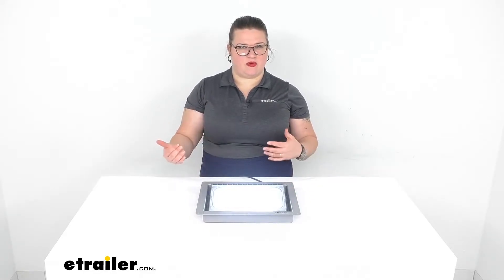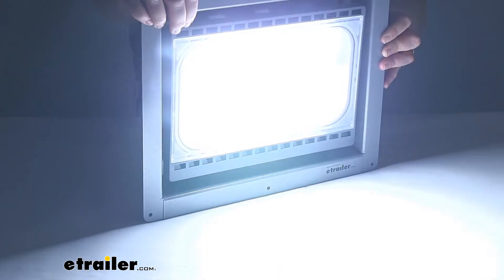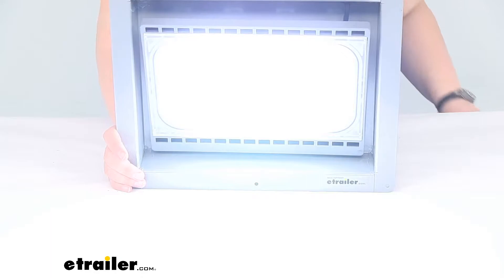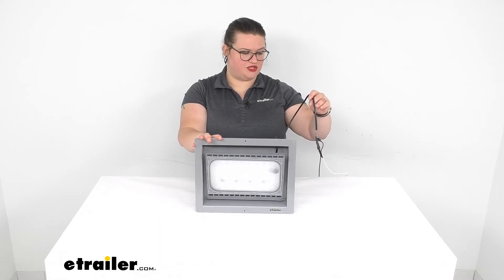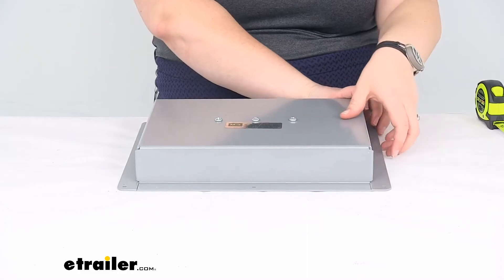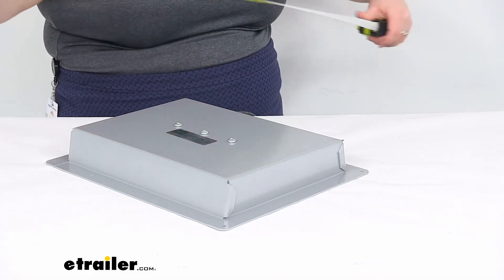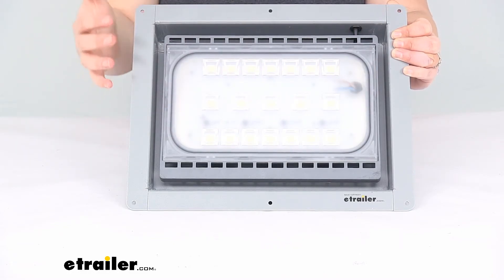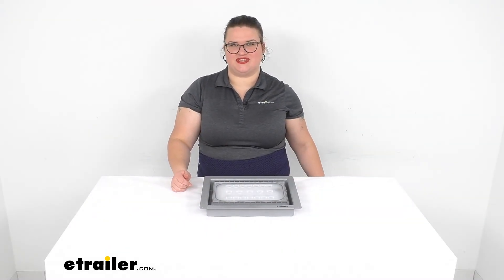etrailer | Feature Review Exterior LED Utility Light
Click for more info and reviews of this M-3 and Associates Work Lights:

Ellen:                                                 Hey everyone, I'm Ellen here at etrailer.com, and we're going to be taking a look at the exterior flush-mounted utility light. This is meant to install on the exterior of your enclosed trailer, or really anywhere that you want to have a flush-mounted light. The nice thing about this is that it runs off of DC power, so that means that we can power this with an array of batteries or just our house battery, and be able to power that up anywhere we are on the road. It makes it a lot easier and more doable to power this light off of those batteries, rather than having to worry about shore power or anything like that.So I have this illuminated, as you can see. Very nice, bright light. Even turning the lights out in the studio, it's still going to provide a nice wide swath of bright light for us.

Getting a little bit closer, you can see in that housing, we'll have a nice brightness to that. You can adjust the angle up and down, so you can get that pointed where you want it to be, if you want it to just go straight out or angled a little bit down. I like that this is kind of a diffused light, so it's not going to be super harsh, but definitely bright enough to act as a work light on the outside of your enclosed trailer. It can be really handy if you're using this for a work trailer, or maybe a race trailer or something like that.So I'm going to turn this back out, and we can talk a little bit more about the specs with this light. There is a AC version of this.

It's pretty much the exact same thing, it just comes in that AC version. You can also find that here at etrailer.com, but I think this one is going to be nice for a lot of different applications. Again, we can just run that off of our batteries that we have in our enclosed trailer, so it makes it really easy to use and very mobile-friendly. Just two wires to connect, brown and blue. The brown is going to be your power, the blue will be your ground.And I'm going to give you a few measurements here.

On the outside dimensions, and then also the cutout dimensions. As well. So from edge to edge, it's about 13 5/8" wide, and then 10 7/8" tall, and then it's about 1 7/8" thick. If we flip it over, the cutout or the size hole that we'll have to be able to fit this into, is about 11, really right about 12", actually, and then about 8 3/4". I'll slide that around so you can actually see that.

It looks like our wiring measures about 32" long, roughly. So we'll have about 2'8" to work with, should be enough to get connected to the rest of your power in your enclosed trailer.This does feature 19 diodes, so it's going to be a very nice, bright light. Shouldn't have to worry about replacing or doing any maintenance with this at all, it should last for a really long time. And again, it has that nice, clear lens over the white LED, so it gives that diffused or softer look to the light, so it isn't too harsh on your eyes. As far as the light output, it is going to be rated for 4500 lumens or 4,500 lumens. The power draw at 12 volts DC is 4.2 amps. It is made in the USA, and it does have a one-year limited warranty.And that really about does it for our look at the exterior LED utility light. I hope this has been helpful in deciding if this is going to be the right light for you. I think it should be great for a lot of different applications.